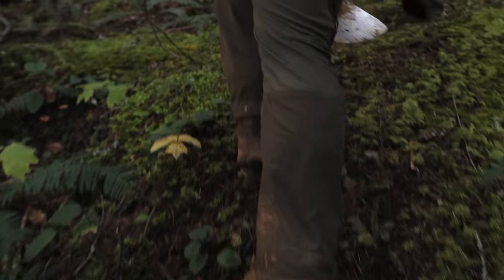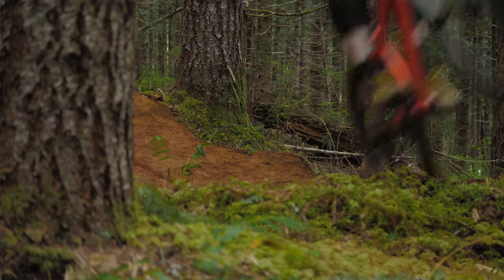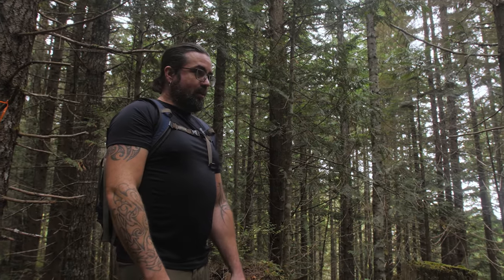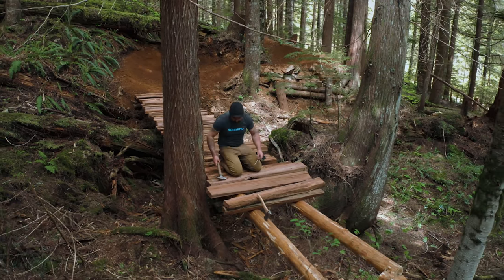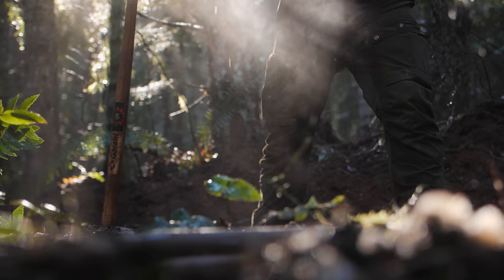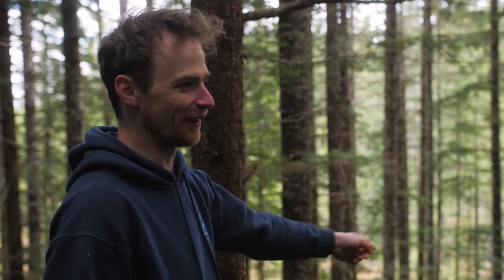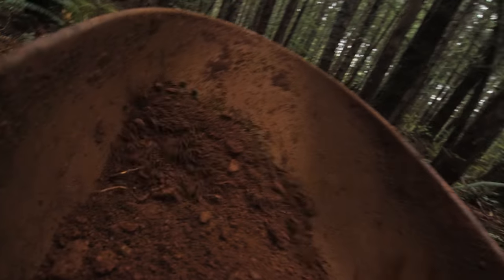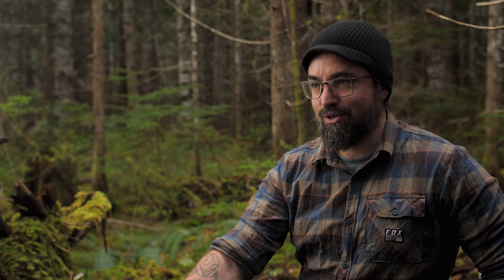BLUEPRINT feat. Mark Matthews | A Trail Building Story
Blueprint started with a simple idea - to show sections of trail come to life before the viewer’s eyes. Once we broke ground here in Cumberland, BC, the abundance of good dirt was the ultimate inspiration to challenge ourselves to build something that pushed our creativity further than we had planned. The corners were just asking to get stacked bigger, faster, and smoother! We visualized, developed, and pushed the limits to create something special for all riders to enjoy: a hand-built, blue square level flow trail you’ll want to lap all day long.

I hope our story inspires you to get creative, contribute to your mountain bike community, and have fun with it! For trail builders the trophy is so much more than the trail, it’s an extremely rewarding process. When you have a good crew to share those moments with, it adds a whole new layer of passion to it. We owe many thanks to  @RideShimano , the United Riders of Cumberland, and Mosaic Forest Management for making this project possible.

Supported by: Shimano
Directors:  @ScottBell  and Mark Matthews
Cinematography and Post Production: Scott Bell
Photography: Jarrett Lindal
Trail Building: Mark Matthews, Chris Snodgrass, James Walter, Scott Bell, Jarrett Lindal, Arne Newman
Special Thanks: United Riders of Cumberland and Mosaic Forest Management